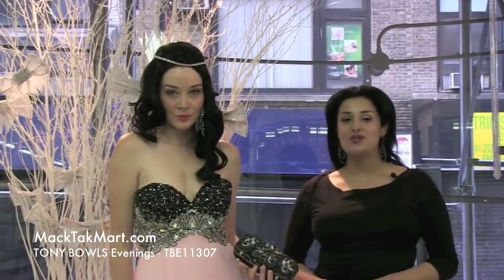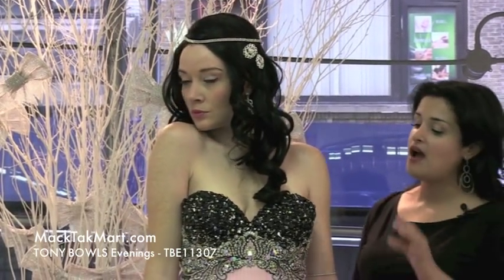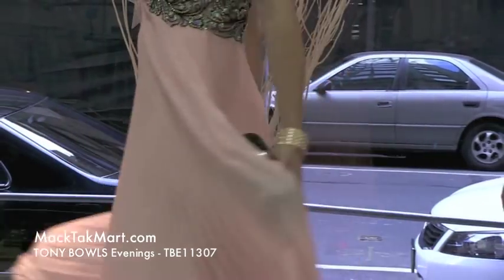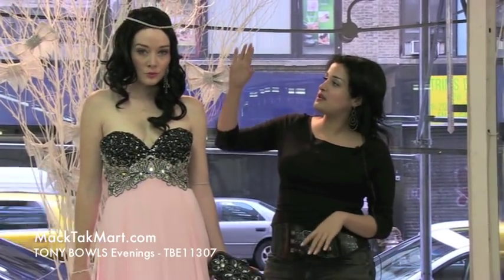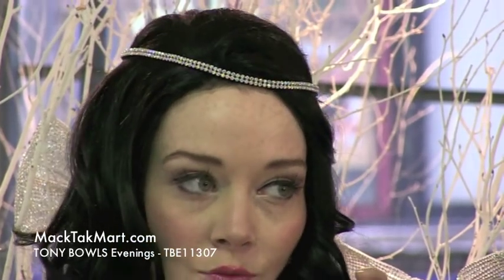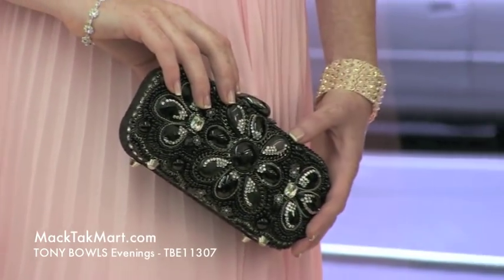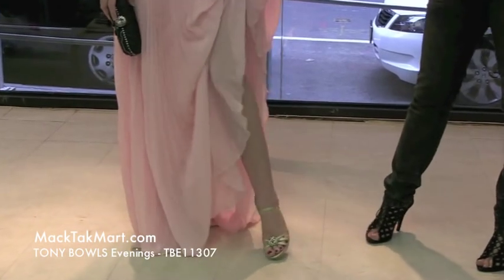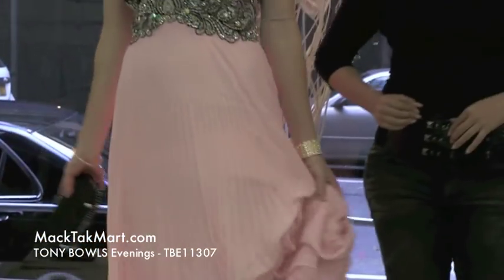MackTakMart.com | TONY BOWLS EVENINGS TBE11307 Dress